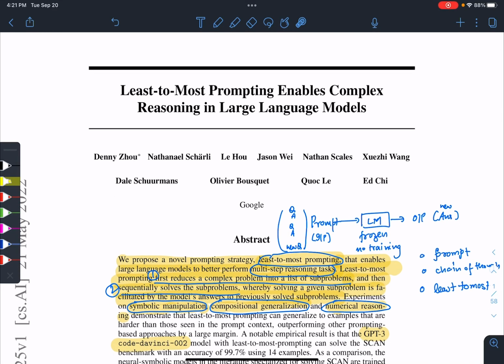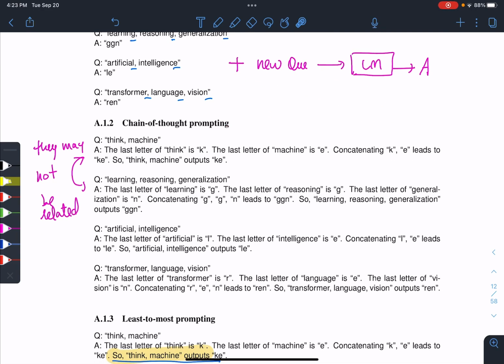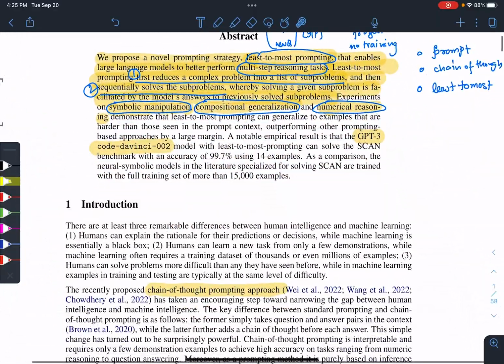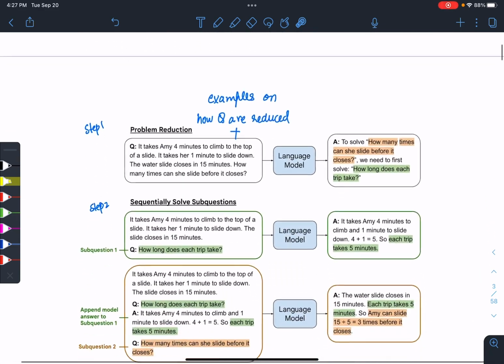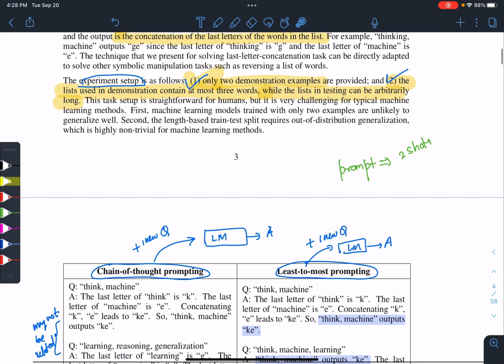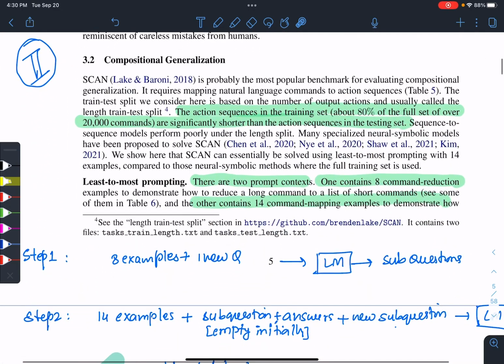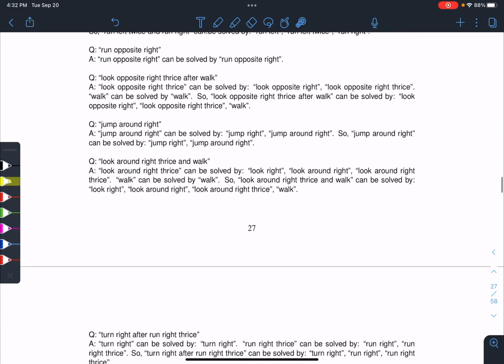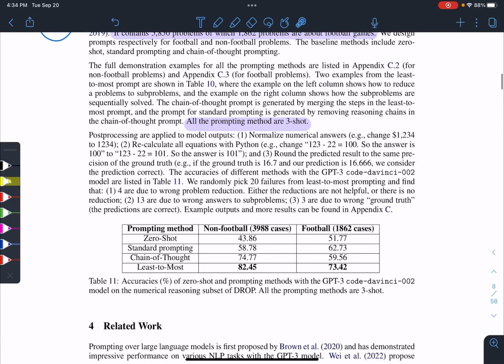Short review on “Least to most Prompting enables complex reasoning in large language models”